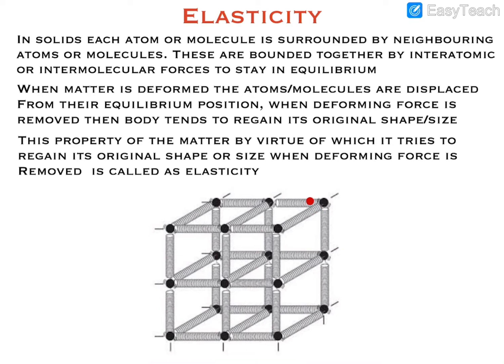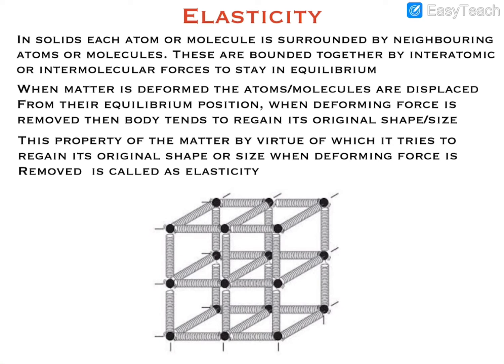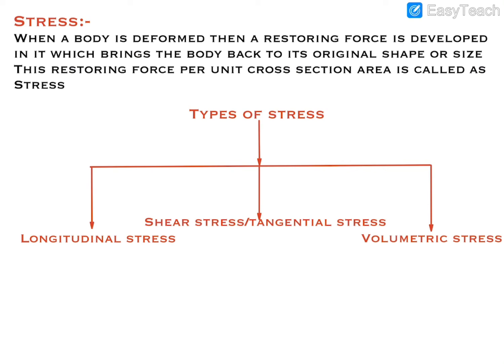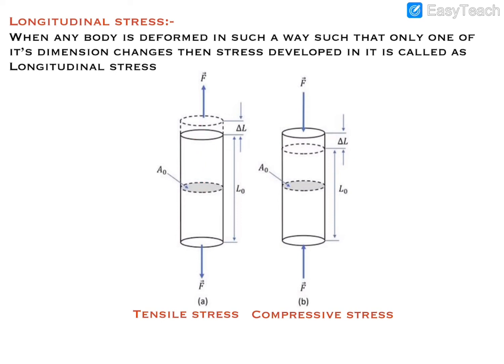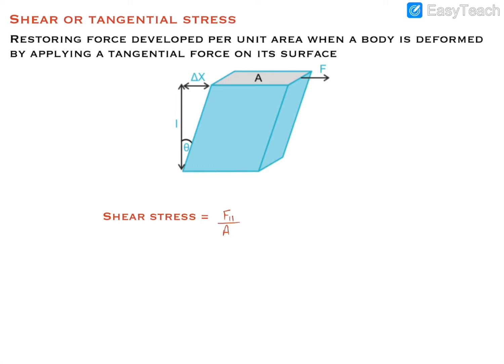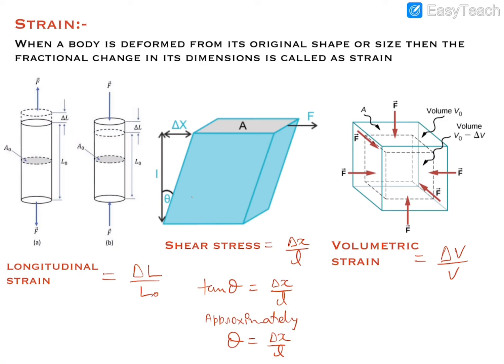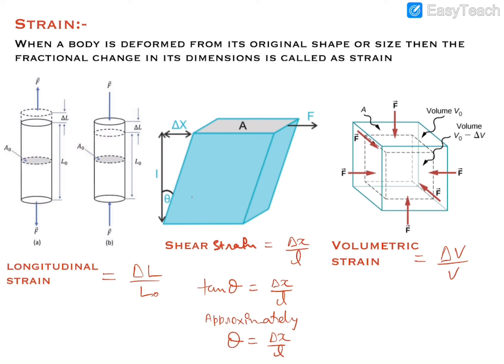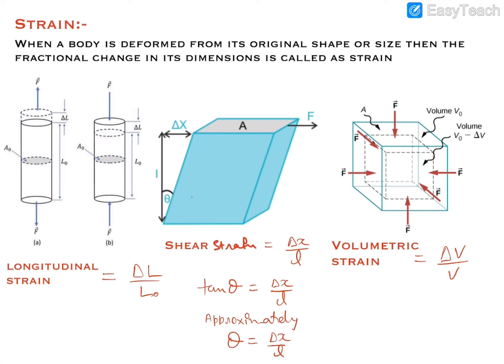ELASTICITY AND ITS BASICS | STRESS | STRAIN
This video contains all the basics of elasticity, stress,strain and their types